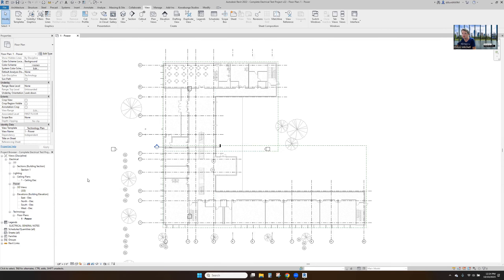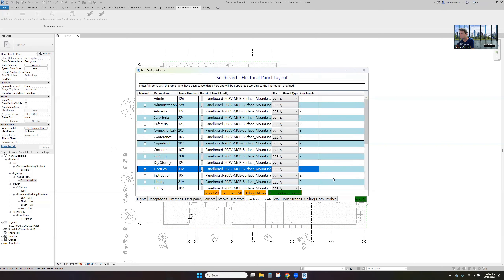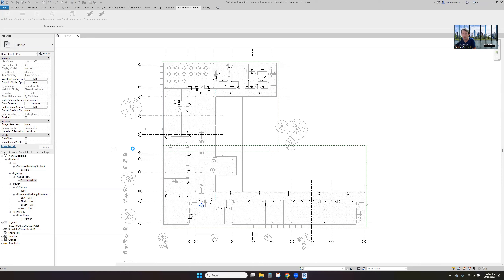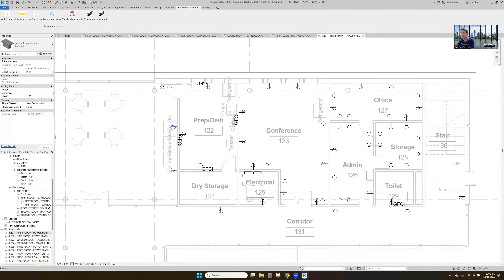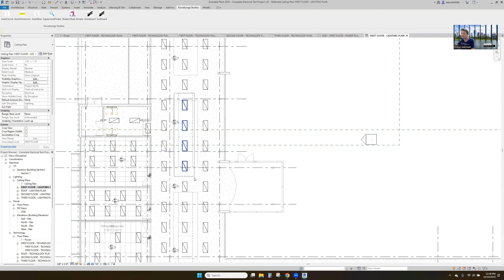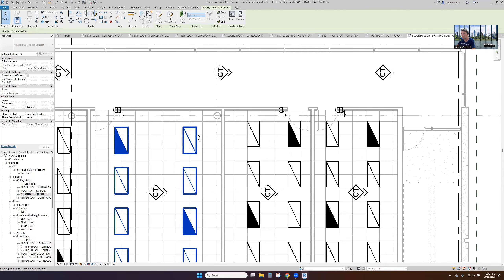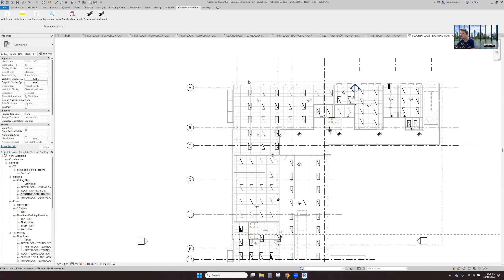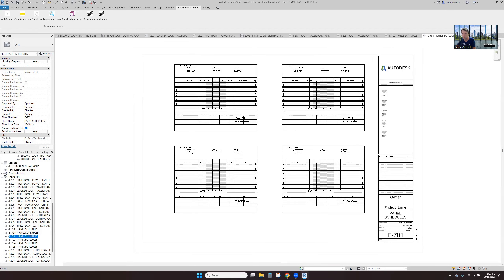Case Study: Full Electrical & Low-Voltage DD Set in Revit in Minutes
Want to improve your Revit setup time? Get hours back out of your day for less than a cup of coffee?
Go to SheetsMadeSimple.com and have your Revit projects automatically setup for you.